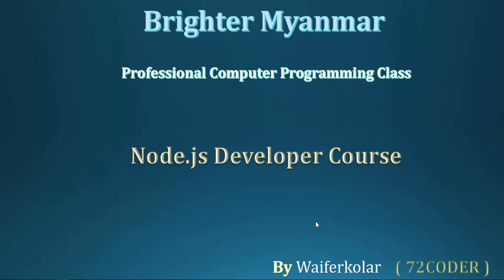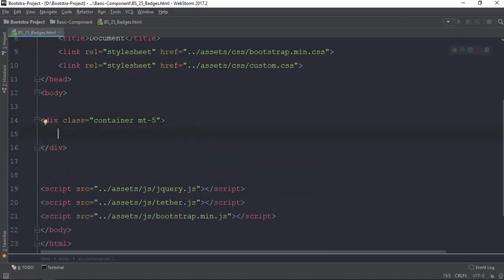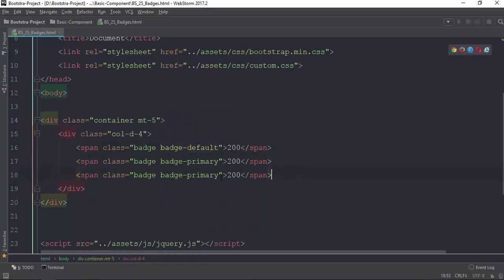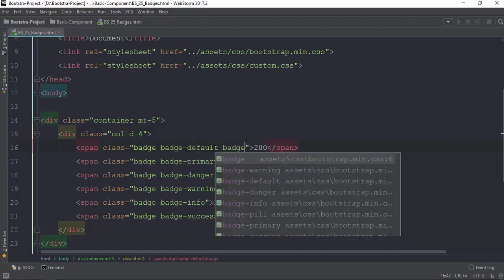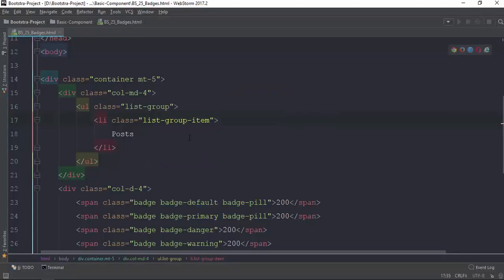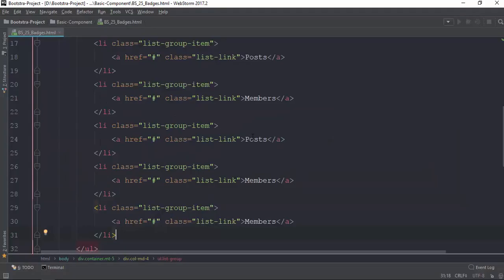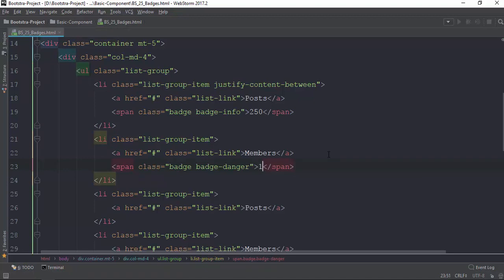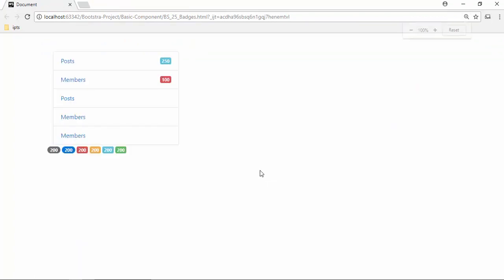024 Badges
Front-end web developers use: JavaScript
Back-end web developers use: JavaScript, Java, Python, PHP, Ruby
Mobile developers use: Swift, Java, C#
Game developers use: C++, C#